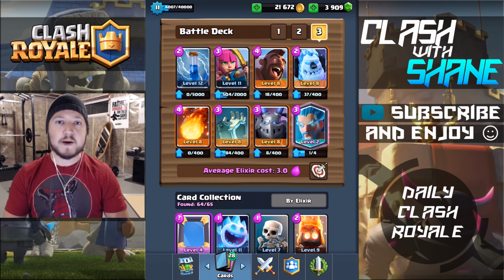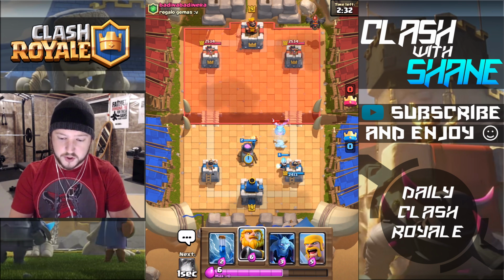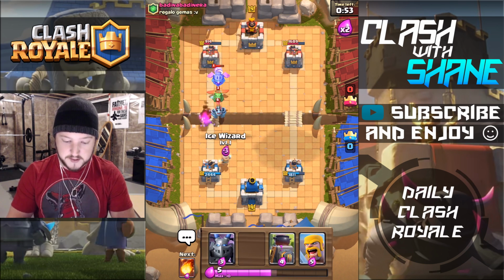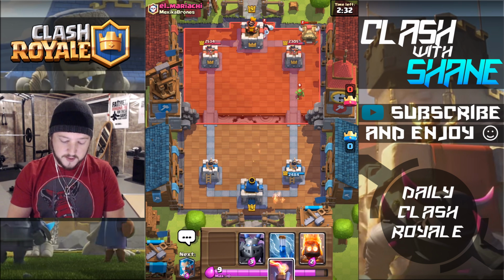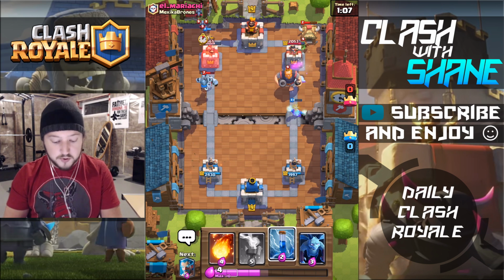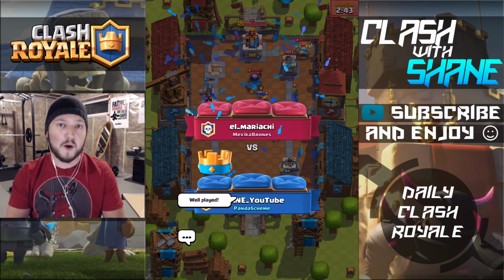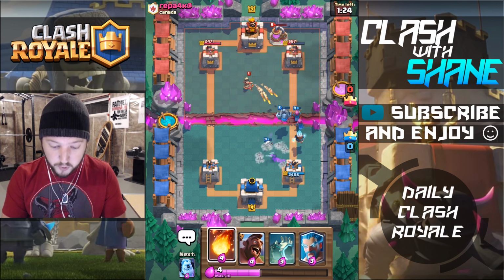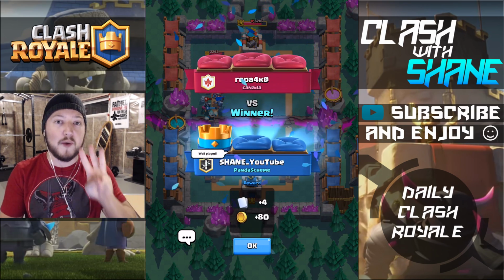TOP 3 ICE WIZARD DECKS! Hog, Royal Giant, Miner Ice Wiz Decks! Clash Royale Best Ice Wizard Deck?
My top 3 Ice Wizard Decks to Recommend! Hog Ice Wizard - Miner Ice Wizard - Royal Giant Ice Wizard.